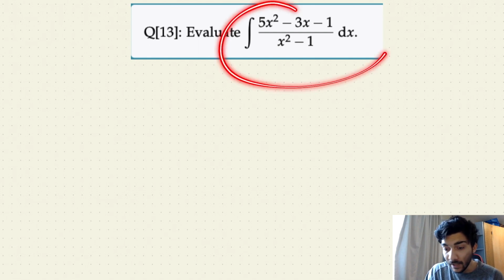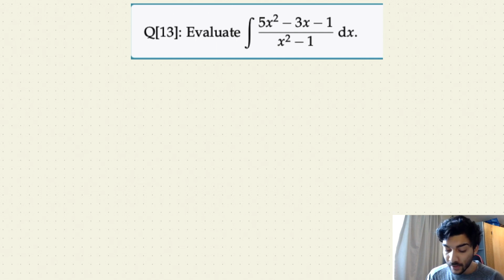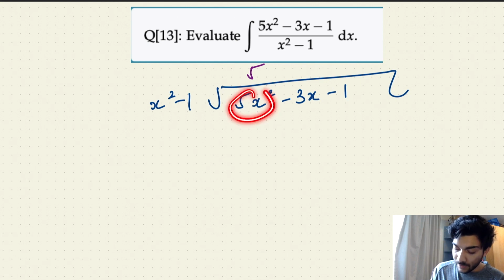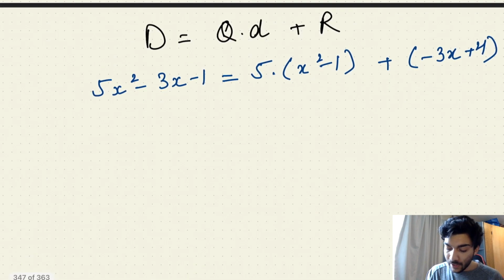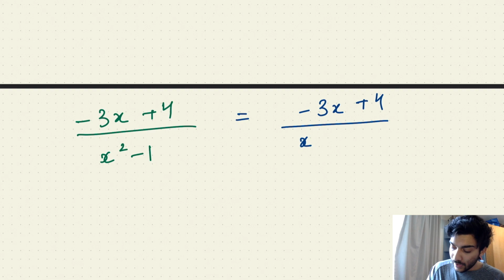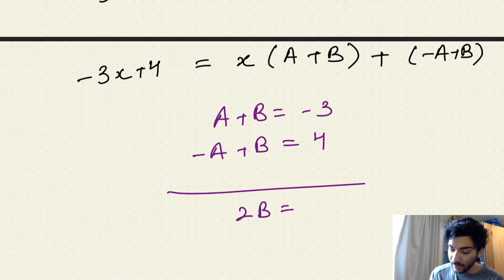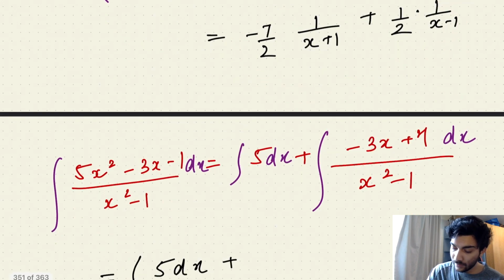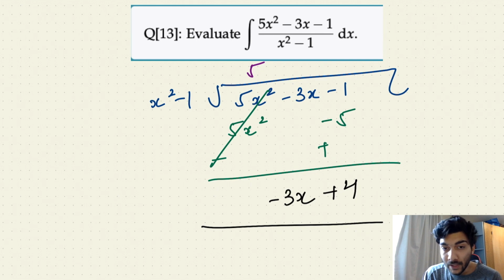Solve Indefinite Integrals in Seconds: Master Partial Fractions Method ∫(5x² - 3x - 1)/(x² - 1) dx!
Title: Solve Indefinite Integrals in Seconds: Mastering Partial Fractions Method!

Description:

Are you struggling with indefinite integrals? Do complex algebraic fractions intimidate you? Say no more! Dive into the realm of calculus with our step-by-step tutorial on how to effortlessly solve indefinite integrals using the partial fractions method.

 In this video, we break down a seemingly daunting integral: ∫(5x² - 3x - 1)/(x² - 1) dx, and show you how to conquer it within just 15 seconds! Whether you're a high school student, a college freshman, or just someone brushing up on their calculus skills, this video is tailored to make your learning curve as smooth as possible.

What you'll learn:
- Simplifying complex rational functions.
- The technique of partial fraction decomposition.
- Integrating each term separately to find the indefinite integral.
- Expert tips to quickly identify and solve integrals in future problems.

 Strengthen your mathematical foundation and gear up for upcoming exams by mastering a technique that turns intricate integrals into a walk in the park.

 We provide you with clear explanations, write out each step, and ensure that you understand the 'why' and the 'how' of the process. Plus, we've included some practice problems at the end of the video to test your newfound skills!

Happy Integrating! Let's make calculus fun.